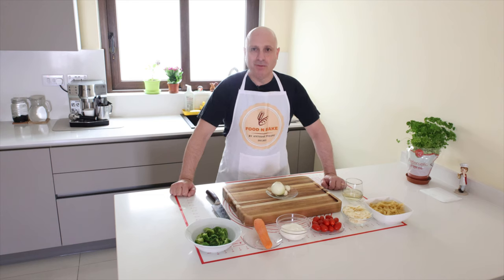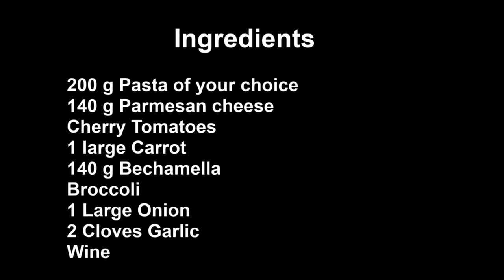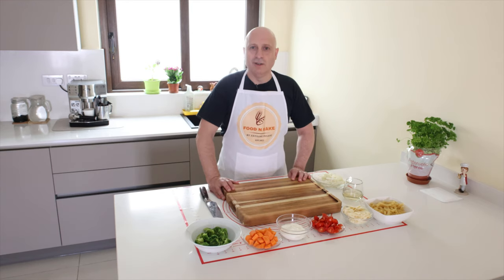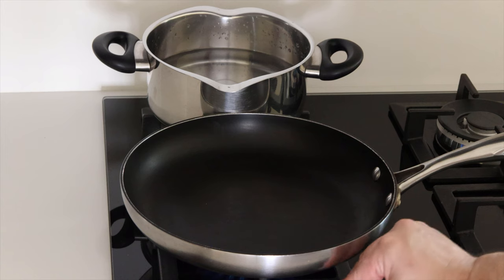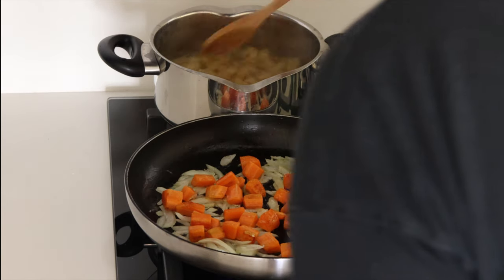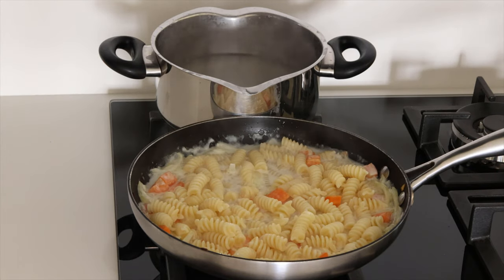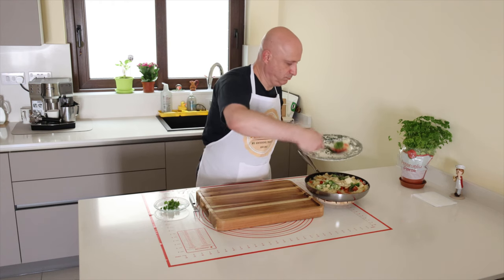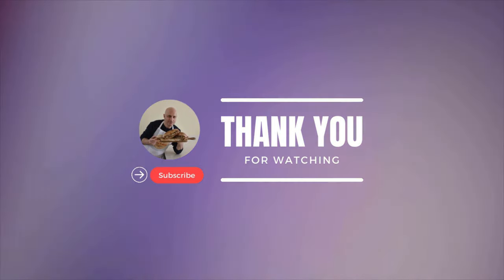Delicious and Healthy Carrot & Broccoli Pasta Recipe | Easy Weeknight Dinner 🌿🍝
Welcome to my kitchen! Today, I whipping up a vibrant and nutritious Carrot and Broccoli Pasta that's perfect for a quick weeknight dinner or a weekend treat. This recipe is packed with fresh vegetables, bursting with flavor, and incredibly easy to make. Whether you're a seasoned cook or a beginner, you'll find this dish both satisfying and simple to prepare.

In this video, you'll learn:

How to prepare and cook carrots and broccoli to perfection
Tips for making a creamy and delicious pasta sauce
The best pasta types to pair with this veggie-rich dish
Simple seasoning techniques to enhance the natural flavors

🛒 Ingredients:

Broccoli florets
Large carrots, sliced
200g of your favorite pasta
2 cloves of garlic, minced
1 Onion
Wine
140g Parmesan cheese
140g Bechamel sauce
📋 Instructions:

Cook pasta according to package instructions. Drain and set aside.
In a large pan, heat olive oil over medium heat. Add garlic and sauté until fragrant.
Add the carrots and cook for 5 minutes, until they start to soften.
Add the broccoli florets and cook for another 5-7 minutes, until all veggies are tender.
Toss in the cooked pasta and mix well to combine.
Sprinkle with grated Parmesan cheese, salt, and pepper. Stir until everything is well-coated.

Serve hot, garnished with Fresh Parsley if desired.

👩‍🍳 Chef's Tip: For a creamier sauce, add a splash of heavy cream or a dollop of cream cheese before adding the pasta.